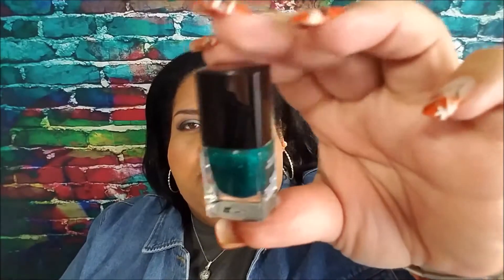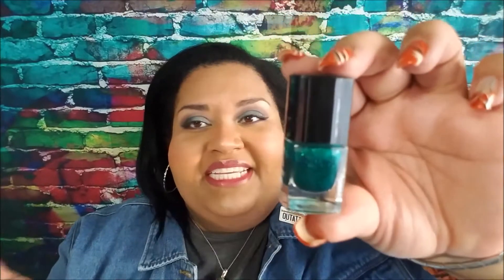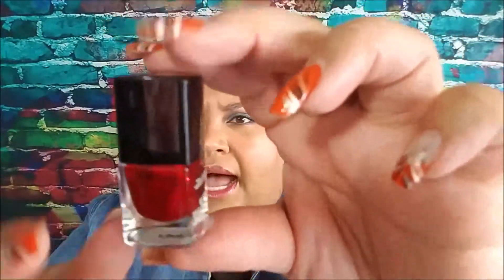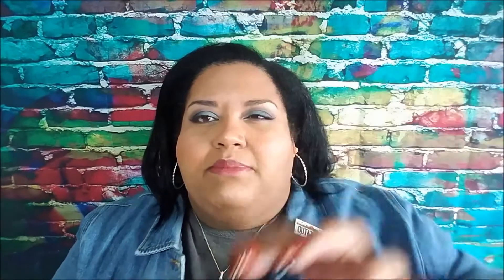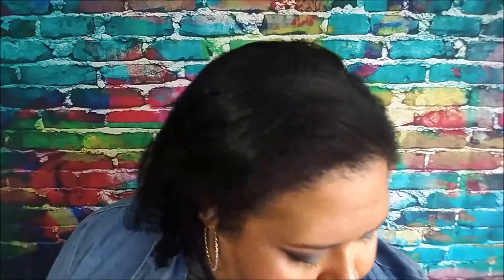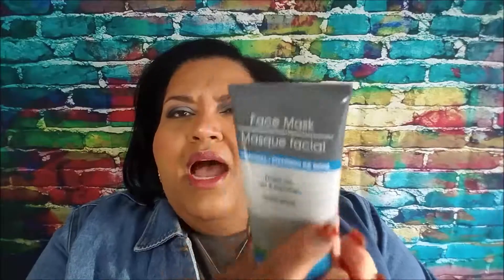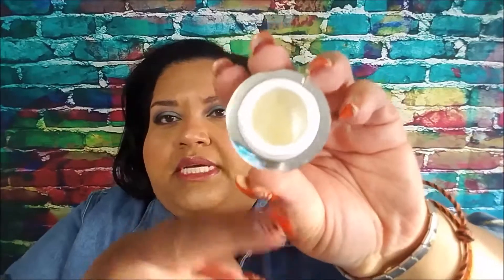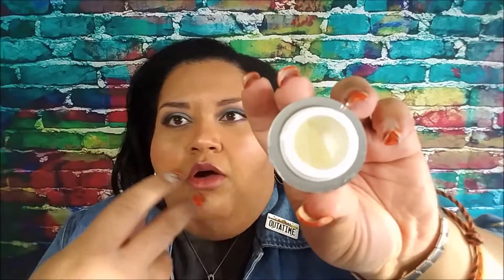Rockin' Around the Christmas Tree Update #1 (PANtastic Ladies) | Lori L.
Welcome back! This is the first update to Rockin' Around the Christmas Tree. I touched about a third of the items in this project. I'm going to do better during October to make up for the lacklusterness this month.

All I Want For Christmas is You - MAC x Mariah Carey All I Want Lipstick
Holly Jolly Christmas - Formula X Nail Polish in Mr. Positivity
Rudolph the Red-Nosed Reindeer - Formula X Nail Polish in Atom + Eve
Last Christmas - Too Faced Sweethearts Perfect Flush Blush in Peach Beach
Joel, the Lump of Coal - Charcoal Face Mask
The Christmas Song - Walgreens Deep Cleansing Pore Strips
Grandma Got Run Over by a Reindeer - Caudalie Grape Water
Silver Bells - GlamGlow PoutMud Wet Lip Balm Treatment in Clear
Over the River and Through the Woods - Peter Thomas Roth Pumpkin Enzyme Mask
Christmas for Cowboys - Urban Decay Single in Midnight Cowboy
Jolly Old Saint Nicholas - Foot masks [2]
I Saw Mommy Kissing Santa Claus - TreStique Mini Matte Lip Crayon in Tuscan Wine

Lori L.